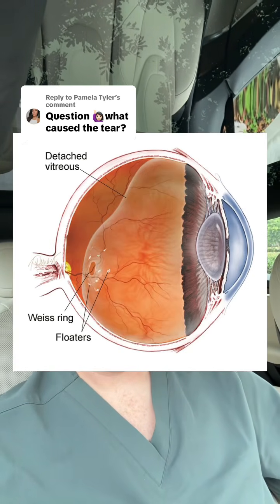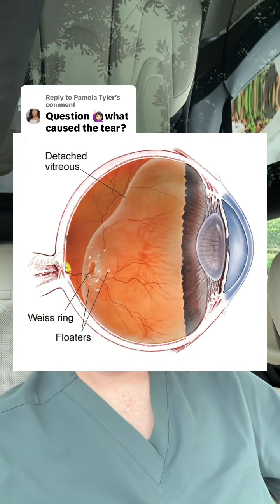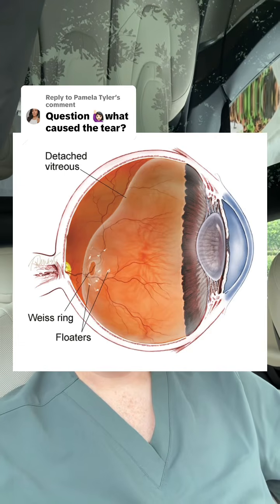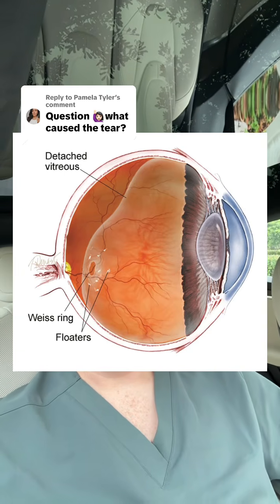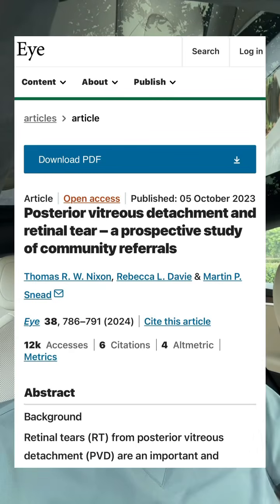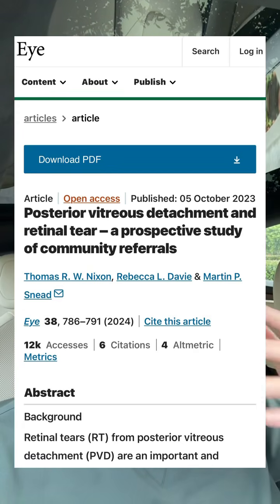How do retinal tears happen?